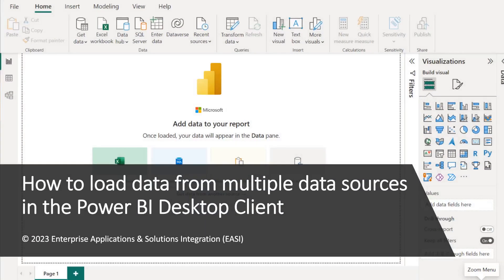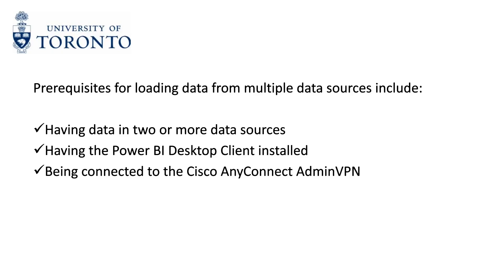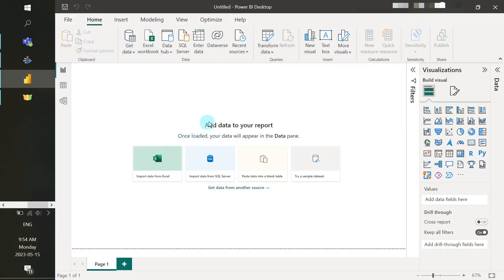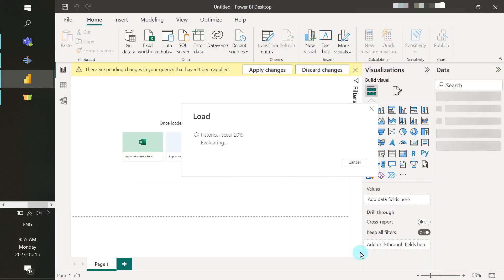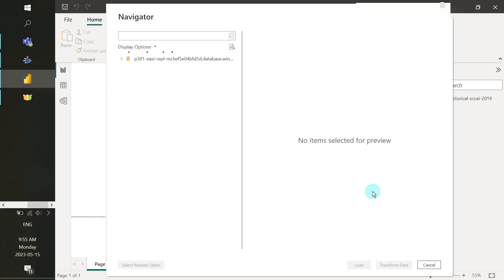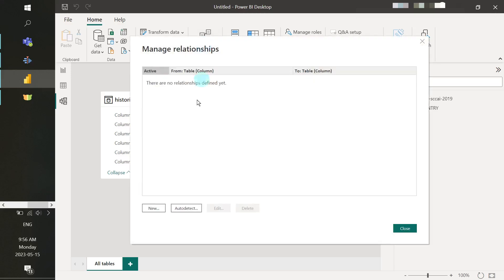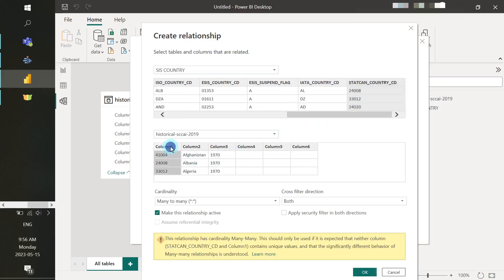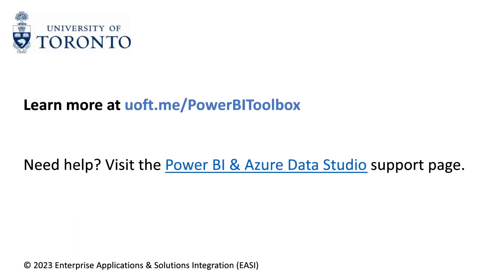How to load data from multiple data sources in the Power BI Desktop Client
Users will learn how to load data from multiple data sources in the Power BI Desktop Client